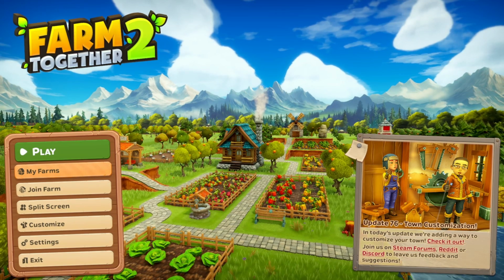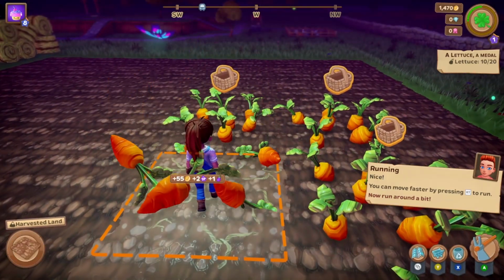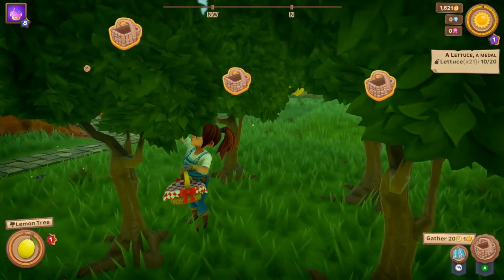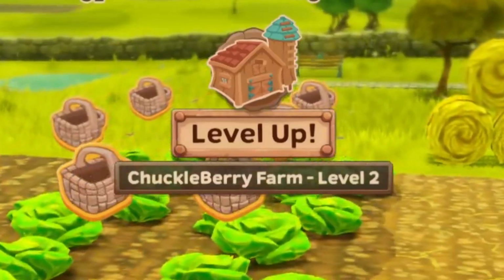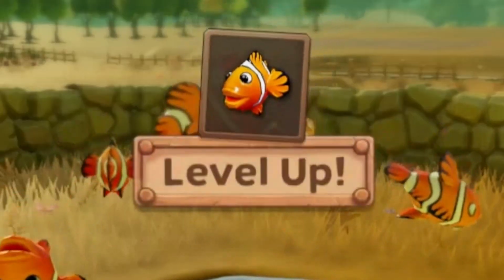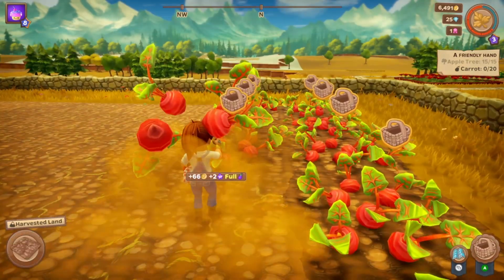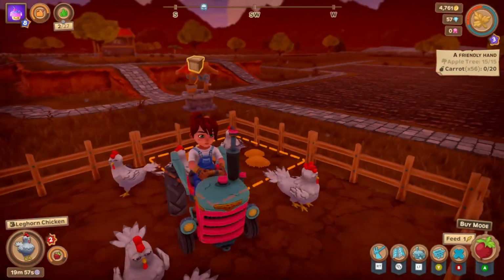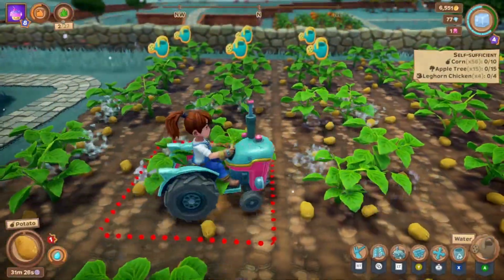I Bought a farm!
We bought a farm! We are going to be the best farmers in the world!